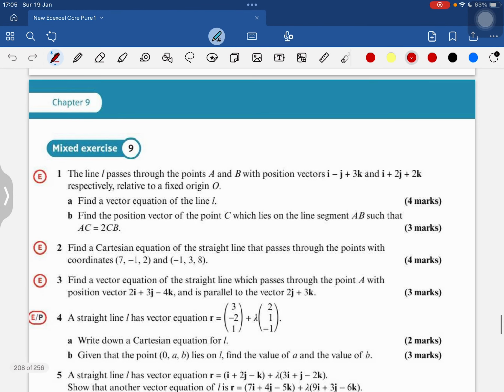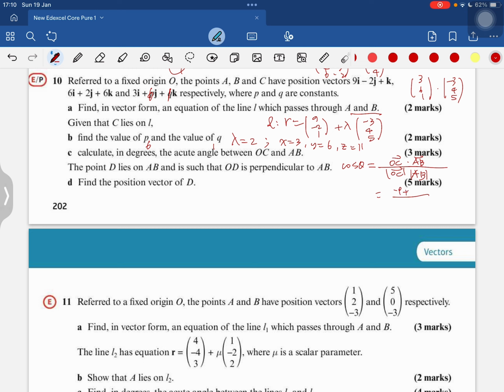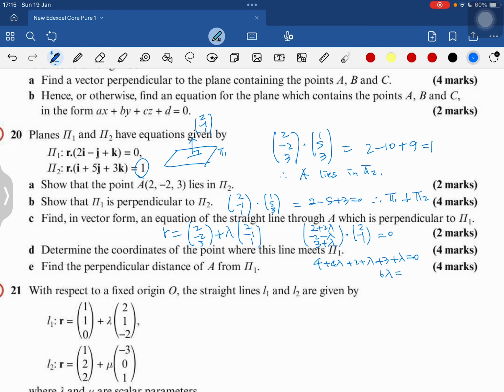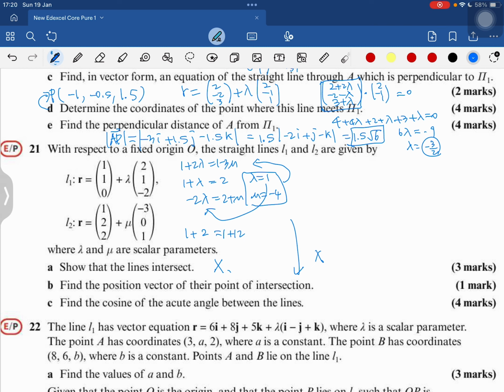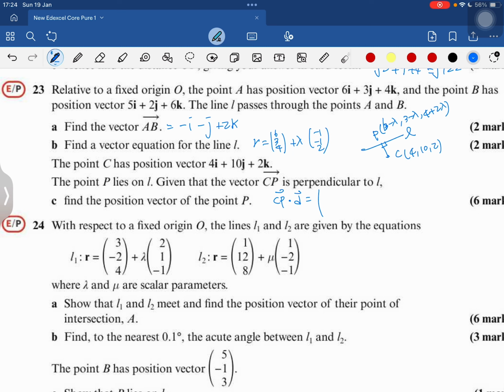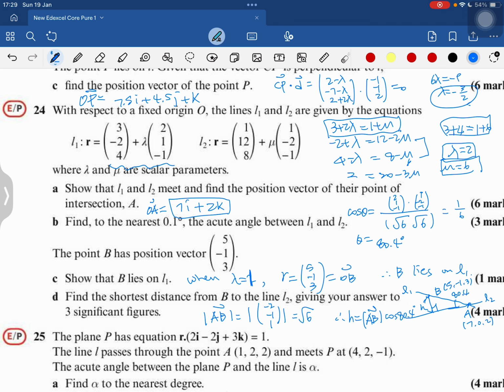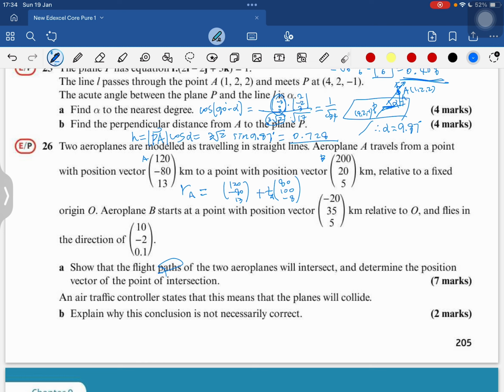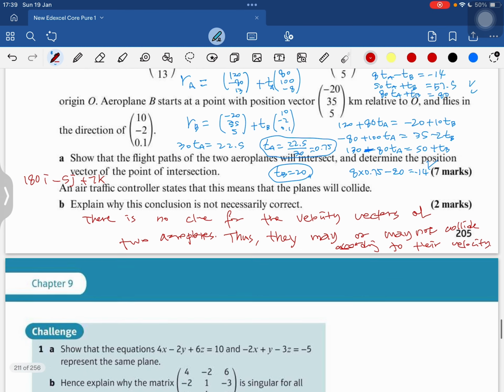Vectors [a-level further maths] edexcel core pure 1 ch9 mixed exercise